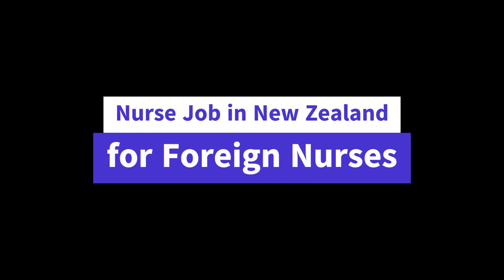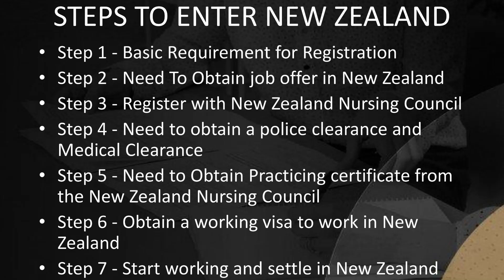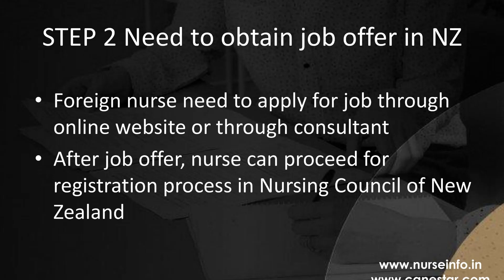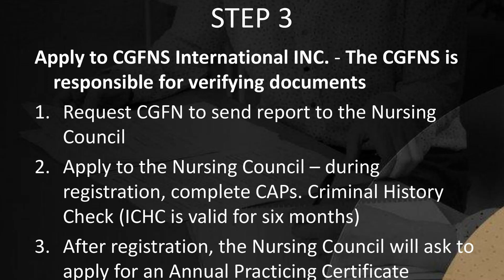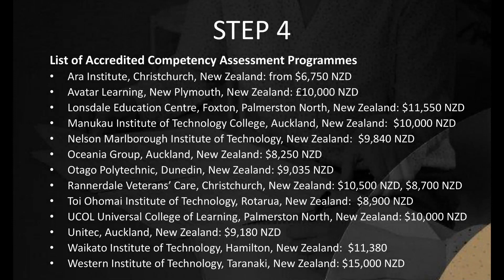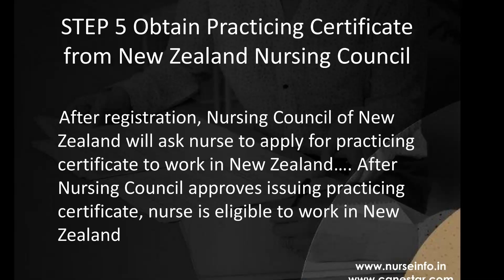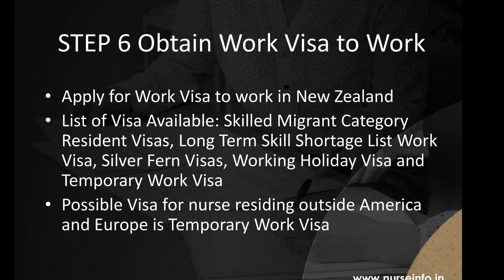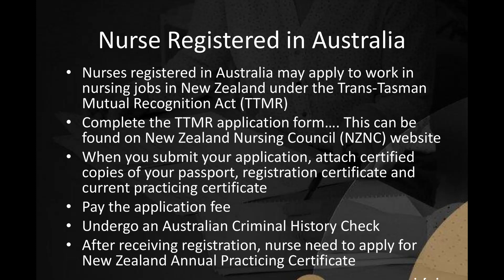Nurse Job in New Zealand for Foreign Nurses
This video explains salary, steps and procedure to enter New Zealand for nurse jobs.

For More Nursing Notes , Nursing books, Nursing Procedures, Nurses Career and Salary Details (All Countries) and Medical Notes Do follow the below websites